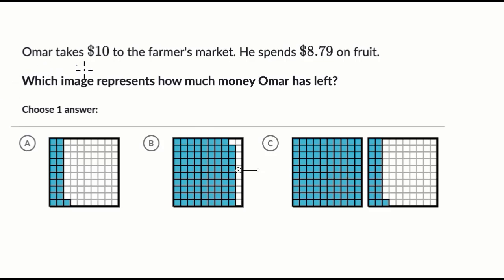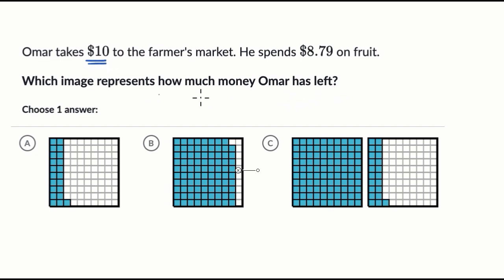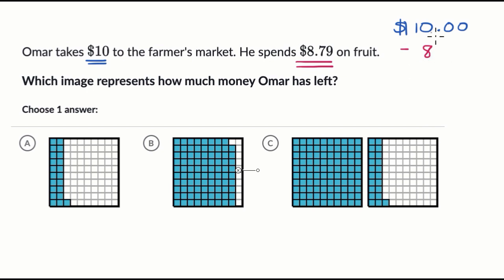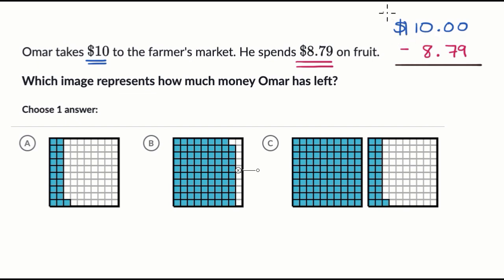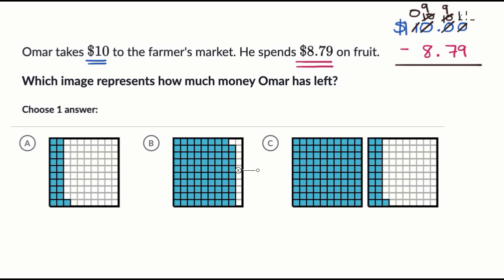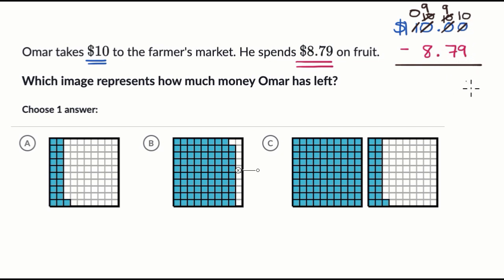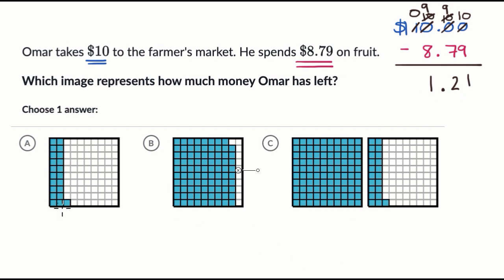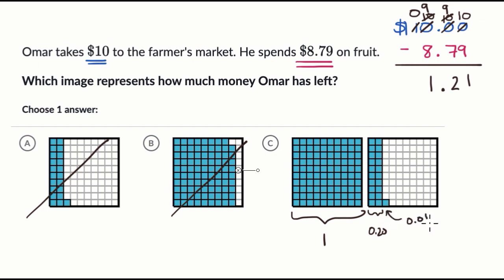Subtracting decimals: farmer's market | 4th grade math (TX TEKS) | Khan Academy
Practice solving problems by subtracting decimals.